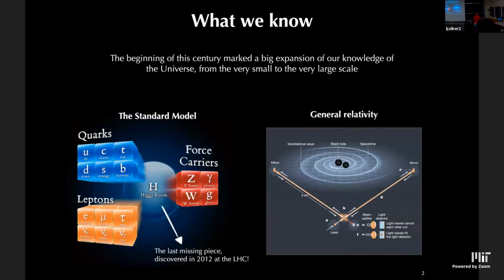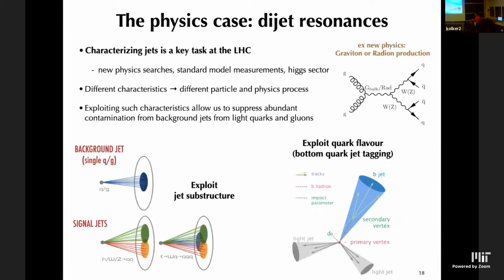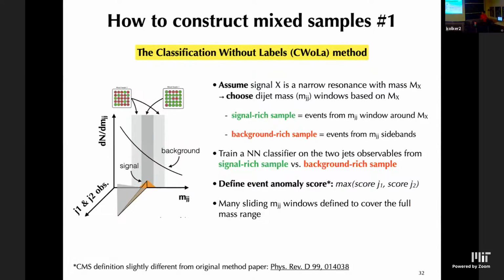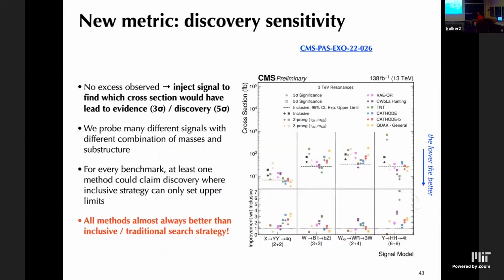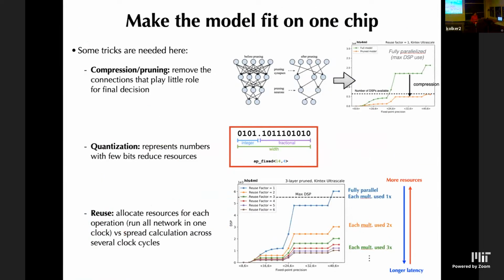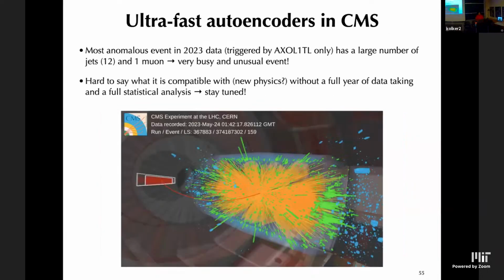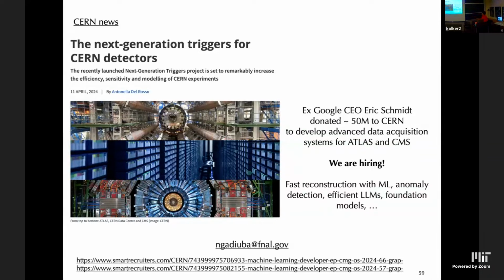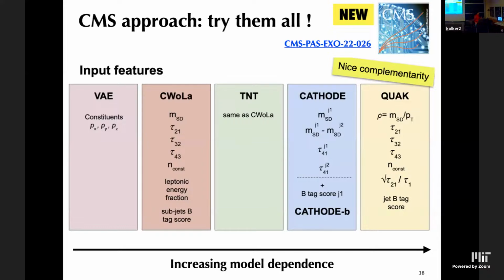IAIFI Colloquium Series: Accelerating new physics discoveries at the LHC with anomaly detection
Jennifer Ngadiuba, Associate Scientist, Fermi National Accelerator Laboratory
Accelerating new physics discoveries at the LHC with anomaly detection
The Large Hadron Collider (LHC) is the world’s largest and most powerful particle accelerator, located at CERN. It has been instrumental in numerous groundbreaking discoveries, including the Higgs boson. Despite these successes, vast portions of potential new physics remain unexplored due to the complexity and sheer volume of data generated by the LHC’s experiments. Traditional methods for analyzing these data often rely on pre-defined models, potentially overlooking novel phenomena that do not fit into existing theoretical frameworks. This talk presents innovative approaches to anomaly detection as a means to unearth new physics signatures from LHC data, accelerating the discovery of phenomena beyond the Standard Model.